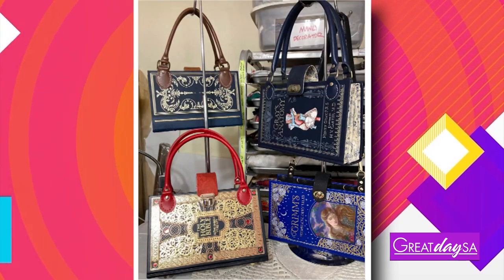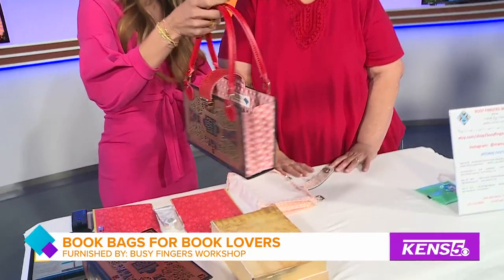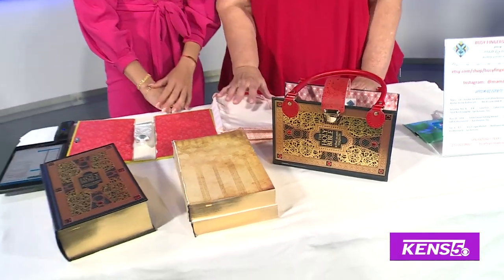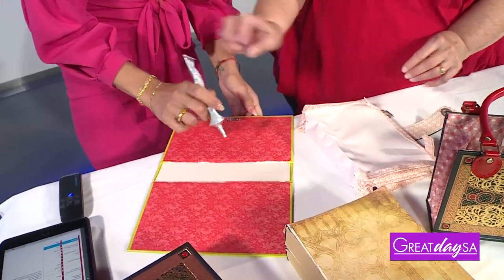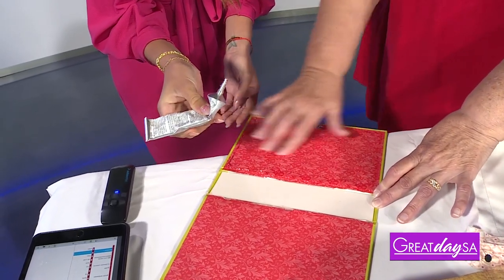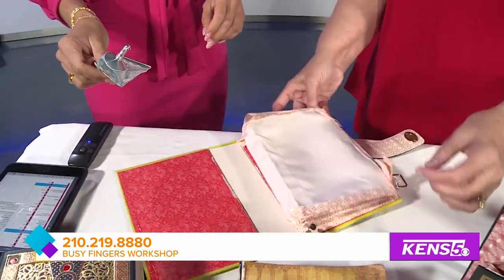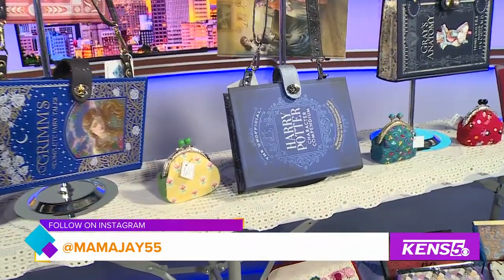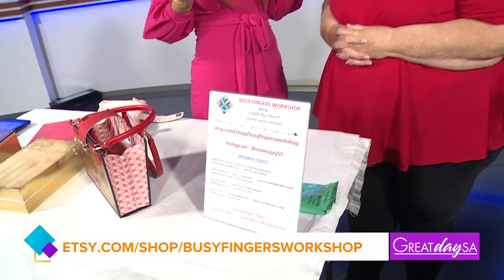Turning book covers into book bags | Great Day SA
Jeannette Jay with Busy Fingers Workshop shares how to creates her unique book bags, wallets, and accessories.